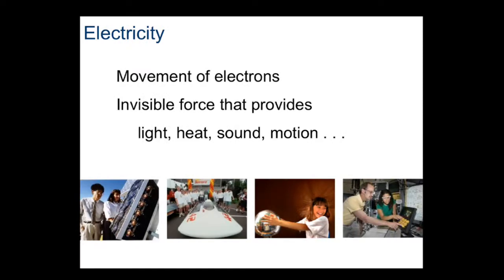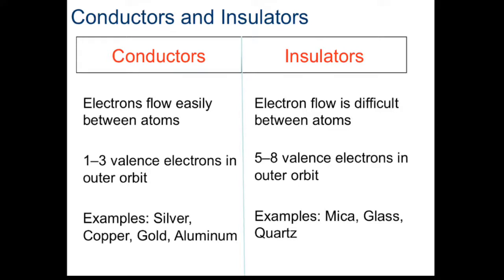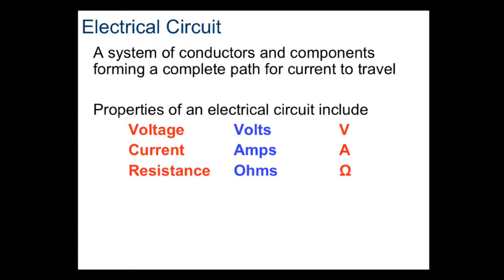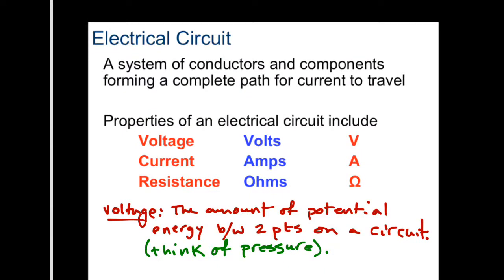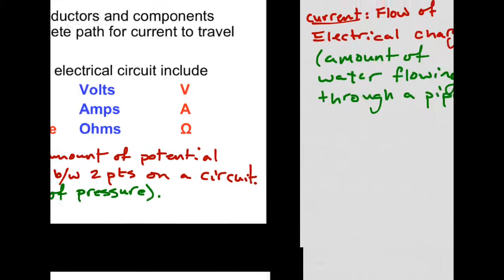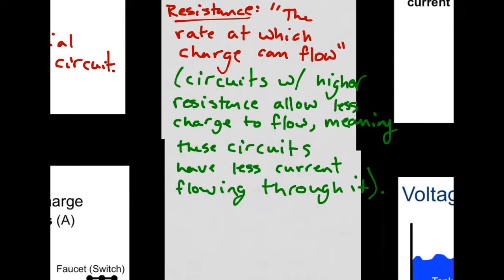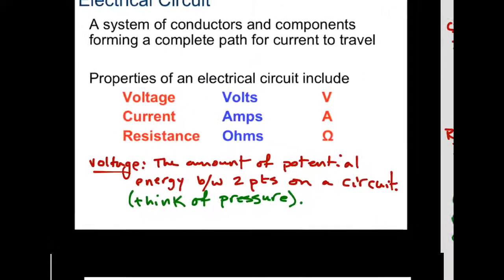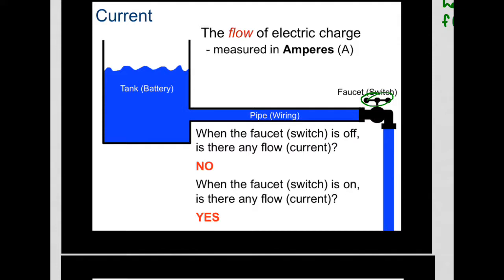Introduction to Electricity Part 1